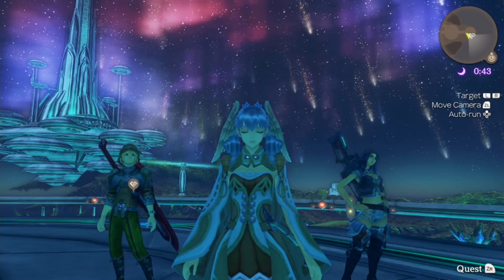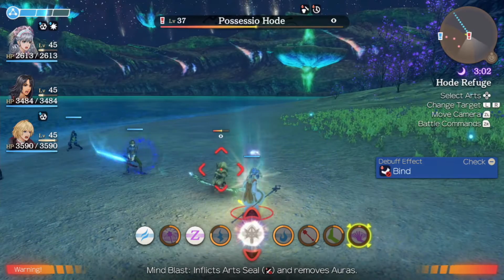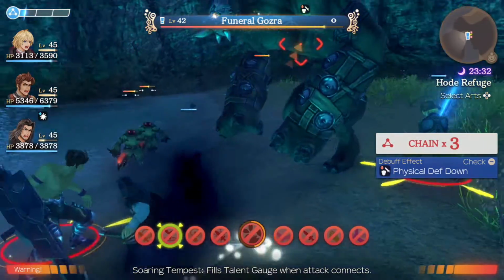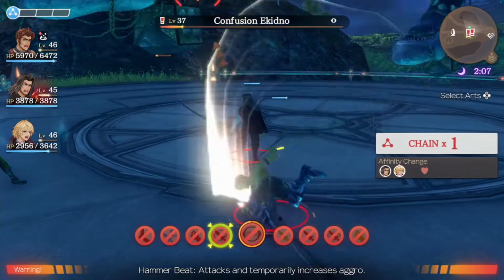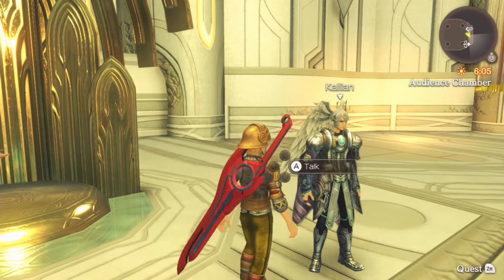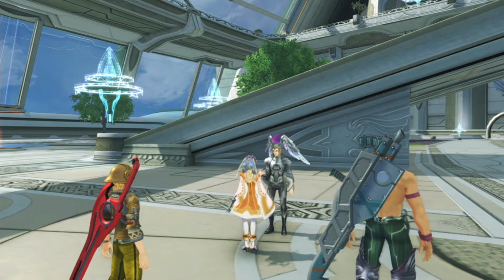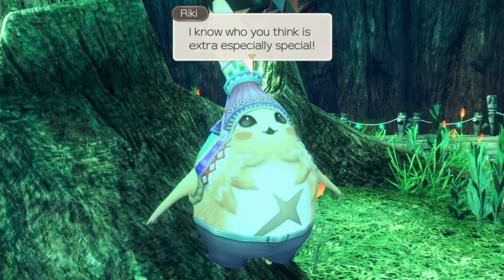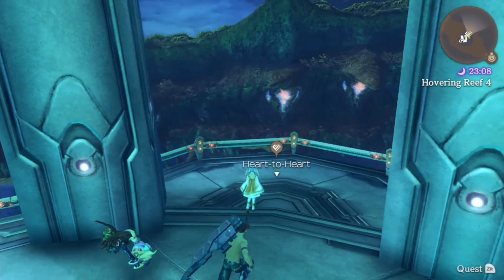Xenoblade Chronicles: Definitive Edition - Part 38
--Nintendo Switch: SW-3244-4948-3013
--PlayStation [PS4]: RegularCwap009
--Xbox [XBO/XSS]: CwapPlatinum
--Steam: CwapPlatinum

Game Description:
Xenoblade Chronicles is an open world action role-playing game developed by Monolith Soft and published by Nintendo for the Wii. Initially released in Japan in 2010, it was later released in the PAL regions in 2011 and then in North America in 2012. A port for the New Nintendo 3DS was released in 2015, and a remake for the Nintendo Switch was released in May 2020. Xenoblade Chronicles is the first entry in the Xenoblade Chronicles series, a subseries which forms part of the larger Xeno metaseries. Although no direct narrative connections exist to previous Xeno games, it incorporates aesthetic and narrative elements from both fantasy and science fiction. The game features navigation through an open world split into zones, side-quests tied to party members' affinity, and a real-time action-based battle system which incorporates the main character's ability to see brief glimpses of the future.